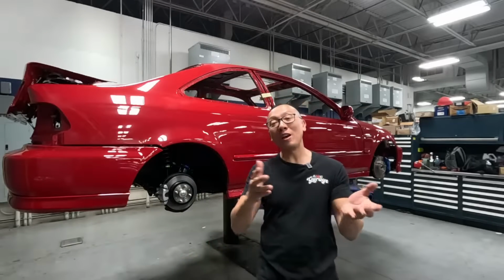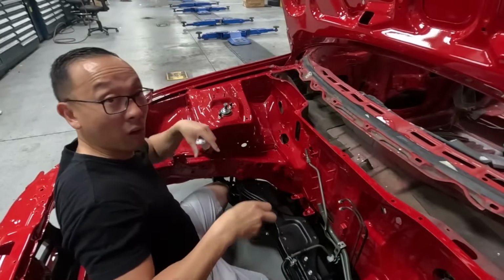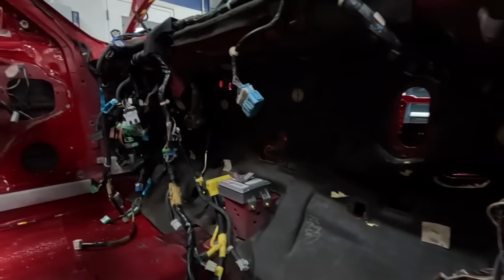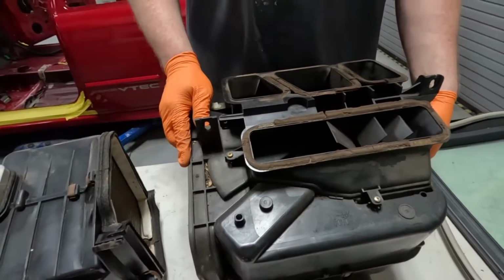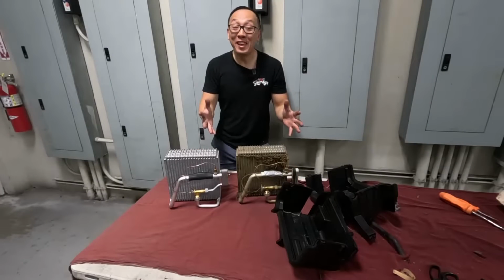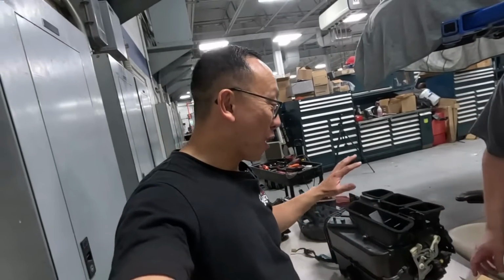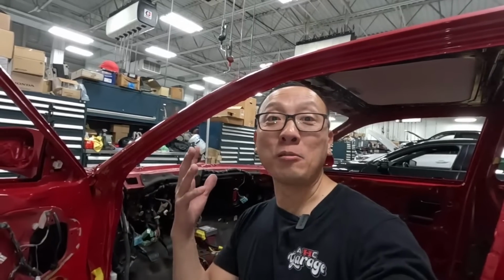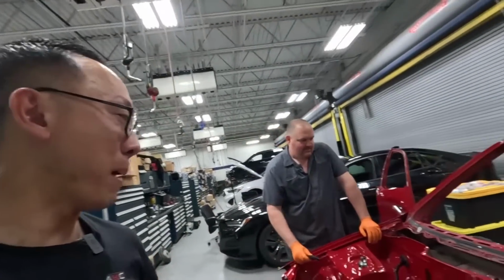AHC EM1 Restoration Project // An Easy HACK For Your Older HVAC System & Interior Prep (Ep 17)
In this episode of this series, our team will be preparing to install the interior of our project EM1. Before we will get into that, we will show you how to properly install your expensive decal. Then we jumped into installing all of the factory grommets all around the car. And we finished off by showing you an inexpensive way to properly reseal and refresh your HVAC system under your dashboard, to ensure clean and maximum air flow.

Special Material:
3M Protective Tape Application Solution
3M Rubberized Undercoating Aerosol Spray
Purple Power Concentrated Industrial Cleaner/Degreaser
Ziploc 347 Variety Assortment Total Bags
CRC BRAKLEEN Brake Parts Cleaner

Honda EPT Sealer:
3T: 06990-SA5-000
5T: 06991-SA5-000
10T: 06992-SA5-000

Filming Gears:
Rode Wireless GO II Dual Channel Wireless Microphone System

Fan Mail:
AHC Garage
15757 Pines Blvd
Suite 182
Pembroke Pines